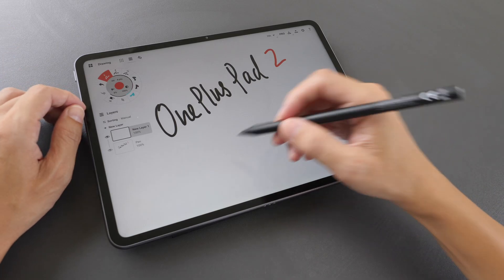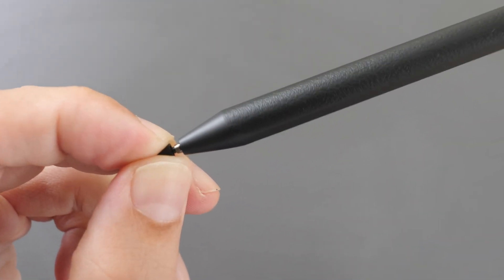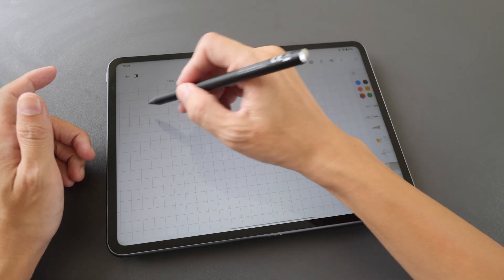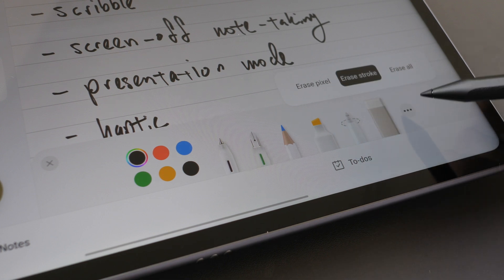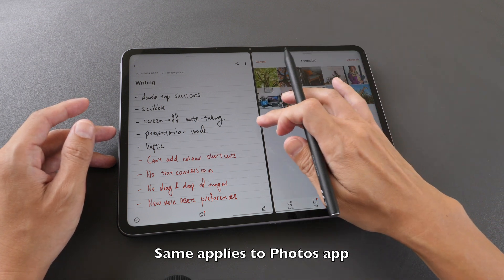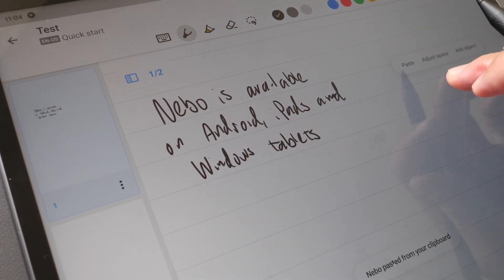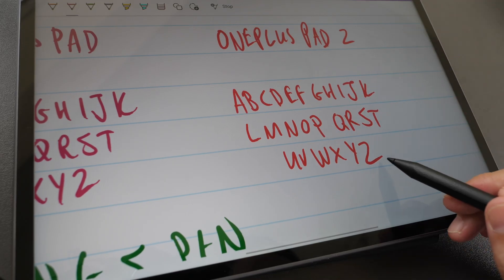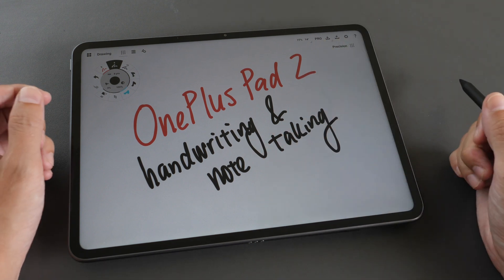OnePlus Stylo 2 features, handwriting & note taking review on OnePlus Pad 2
TIME STAMPS
00:00 - Intro
00:35 - Pen design
01:26 - Pen features
02:43 - Latency
03:14 - OnePlus Notes app
06:00 - Handwriting experience
06:35 - Nebo
07:34 - Concepts
07:56 - Microsoft OneNote
08:32 - Conclusion